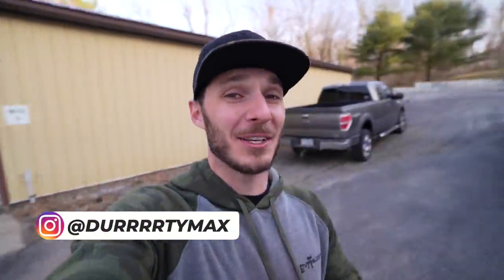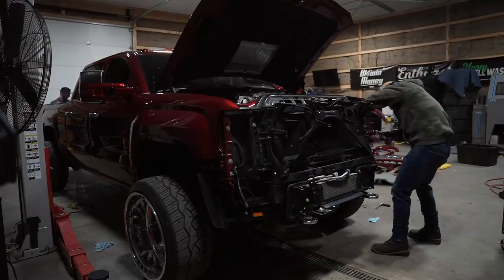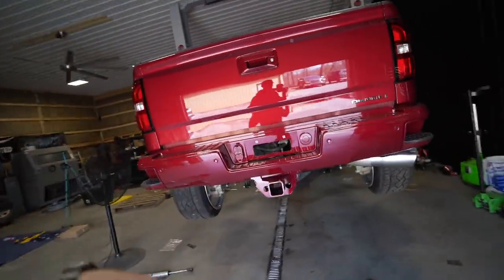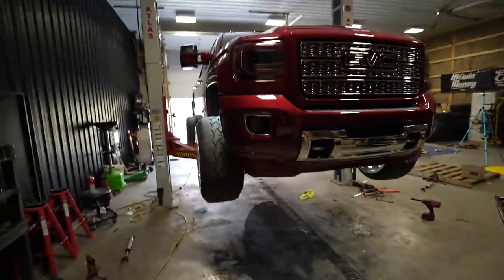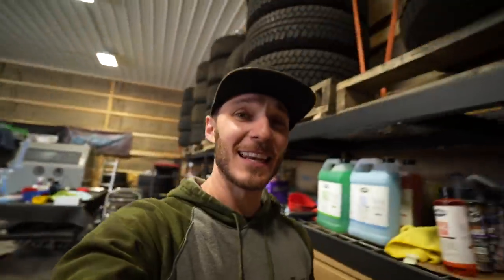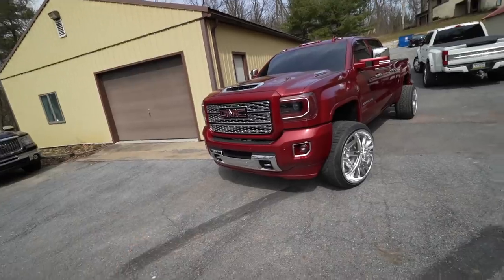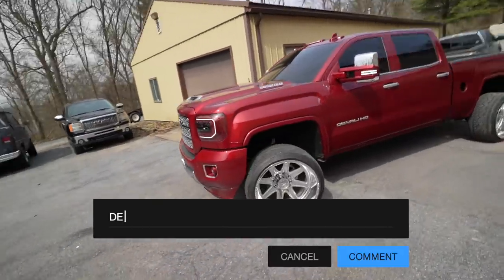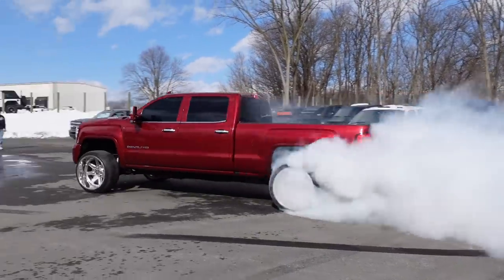Big Turbo L5P Looks DEVILISH!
CONGRATS TO ISIDRO CHAVEZ Of Arcata, CA For WINNING DDG16! 🎟🥇
Lime Ridge Auto (Seriously.. Go Check Them Out!)